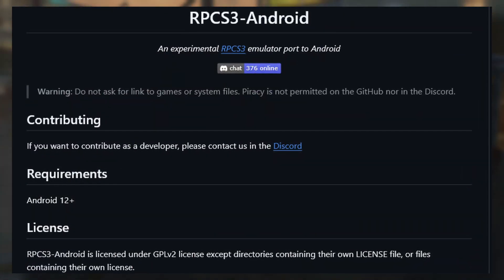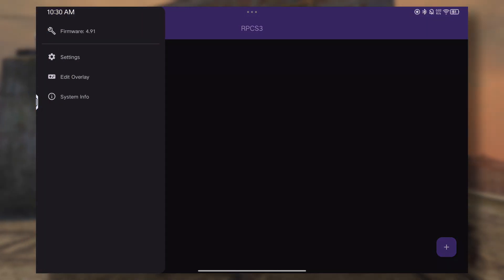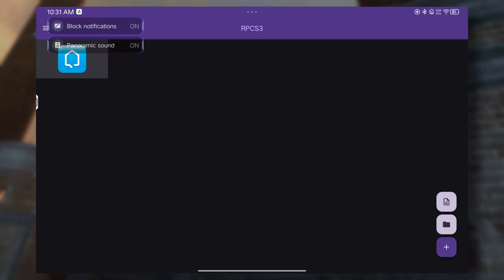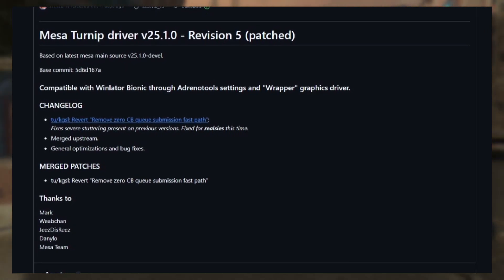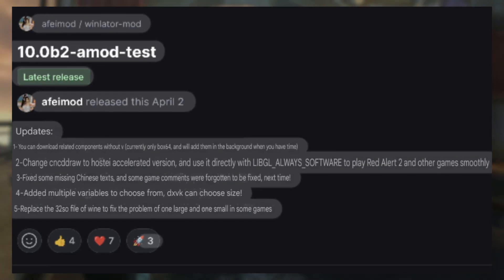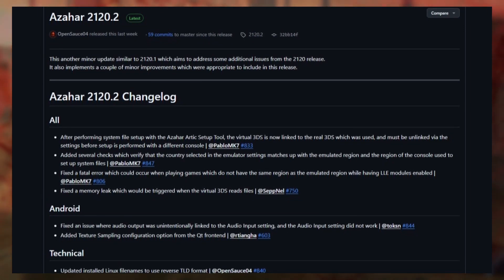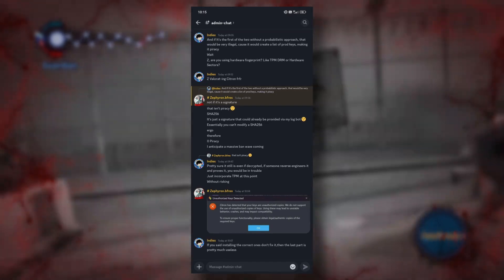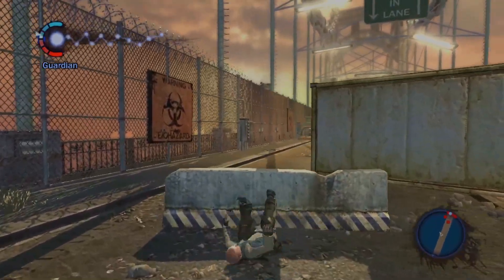RPCS3 Android, SUDACHI Added Support, Citron, NEW Turnip Drivers & MORE! Android Emulation News!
Android Emulation news! Latest updates, improvements & more!

0:00 - Intro
0:19 - RPCS3 - RPCSX
2:29 - New Turnip Drivers
2:59 - Winlator Bionic
3:34 - Winlator AfeiMod
3:46 - Winlator Frost
4:03 - Gamehub
4:24 - Azahar
4:54 - Sudachi
5:10 - Citron